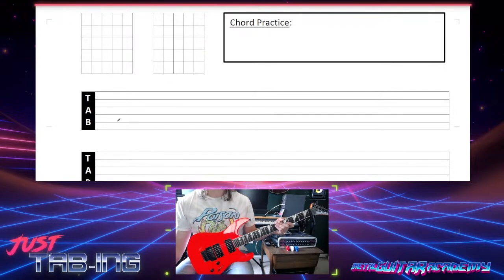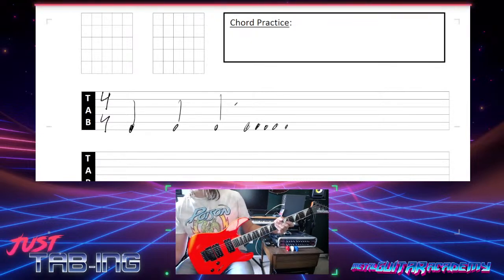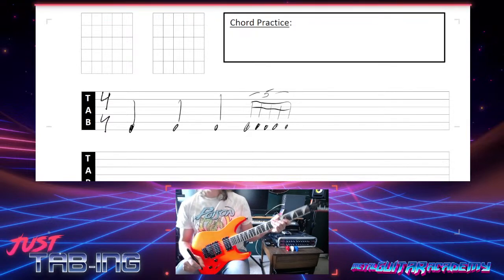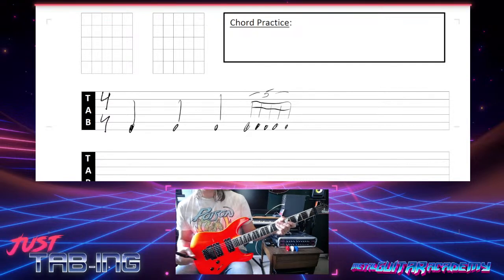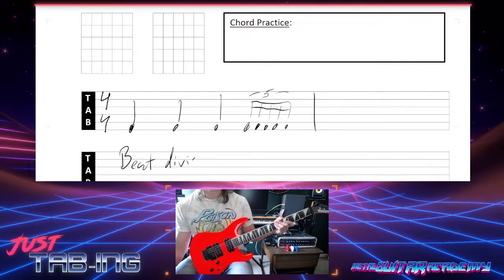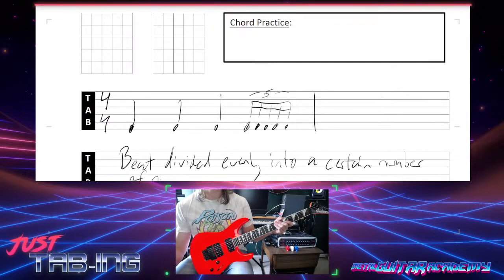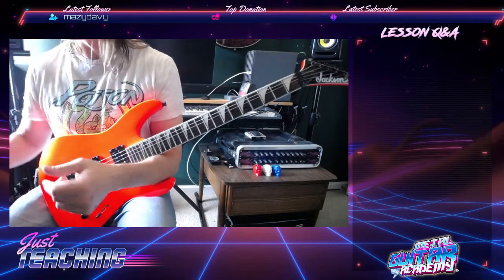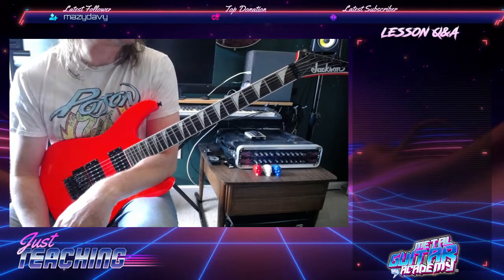Quintuplets & Septuplets in Guitar Solos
Quintuplets and septuplets are super common in Guitar solos, but many players don’t really know how they work (or how to practice them effectively). Find out in this Metal Guutar Academy lesson with Brett Miller.